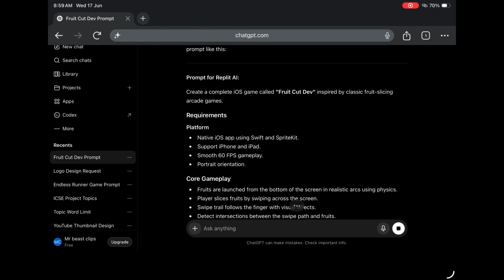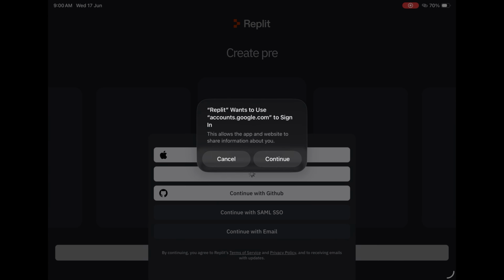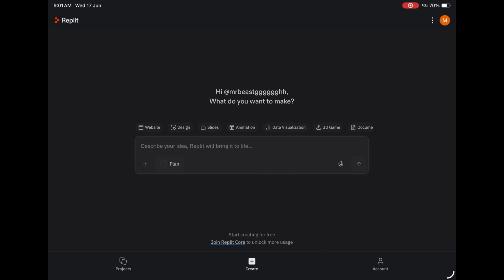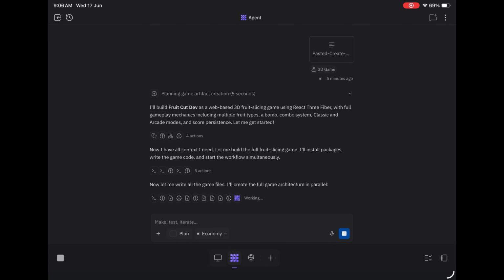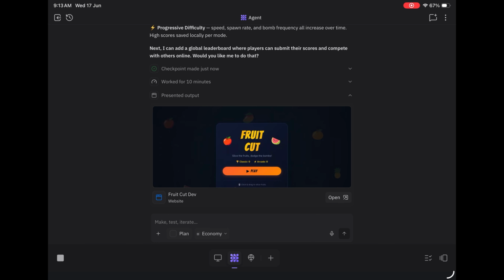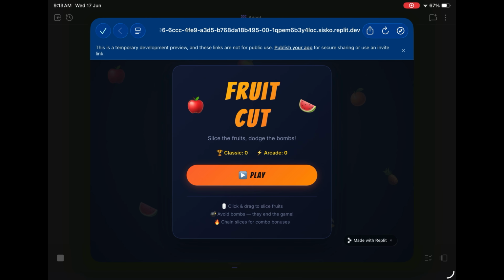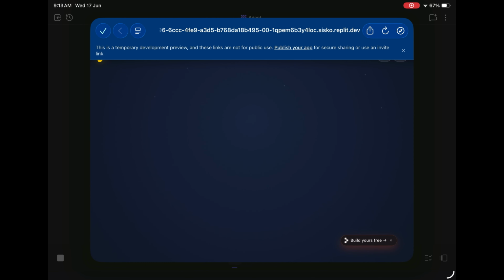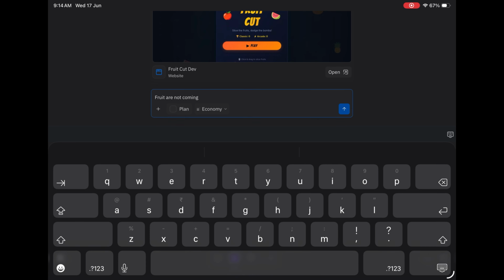I Built a Fruit Ninja Clone in 10 Minutes Using Replit AI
Want to build your own mobile game but don't know how to code? In this step-by-step tutorial, I will show you exactly how to create a complete 3D Fruit Ninja style game from scratch using the power of Artificial Intelligence.

We'll use ChatGPT to engineer the ultimate prompt, and then deploy it directly into Replit AI to generate a fully playable prototype called Fruit Cut Dev. We will also cover how to troubleshoot and debug common errors instantly using AI.

Whether you're looking to start an indie game development side hustle, explore AI software engineering, or build your very first app, this beginner-friendly tutorial is for you.

📌 TIMESTAMPS
0:00 - Build a Game with ZERO Coding
0:15 - Generating the Game Prompt with ChatGPT
0:35 - Coding and Deploying via Replit AI
0:50 - Fixing Bugs & Final Gameplay